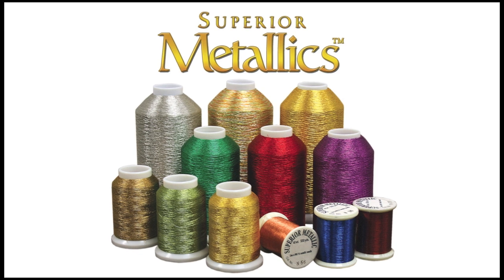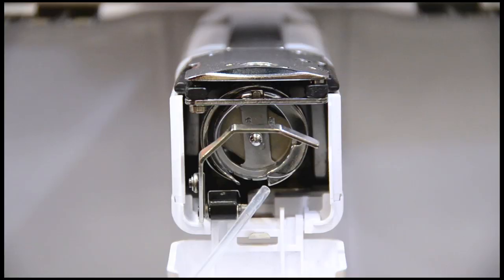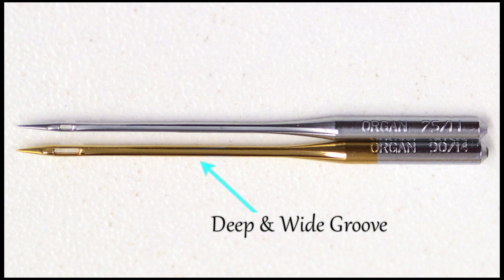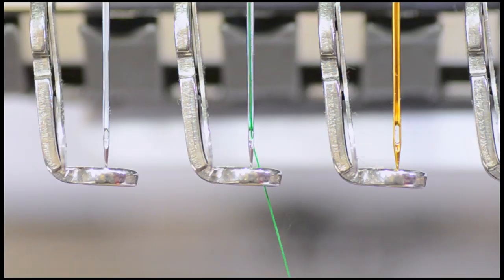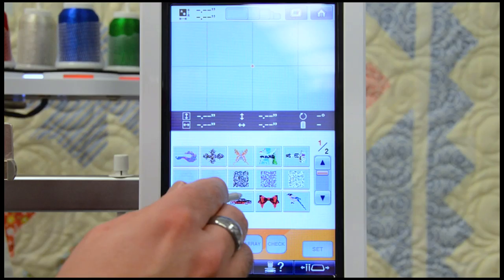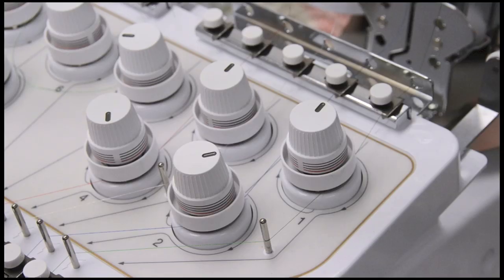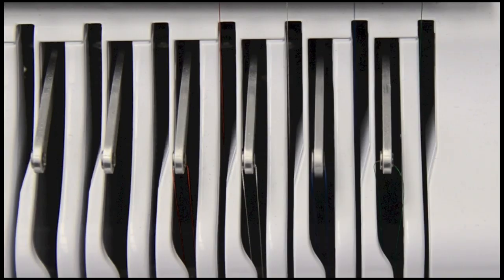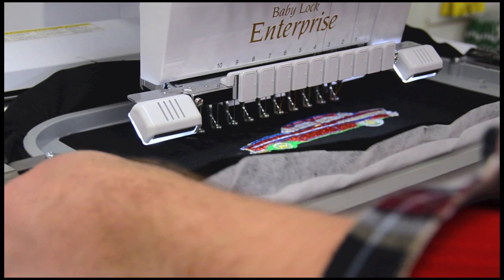Metallic Thread Embroidery on a Commercial Embroidery Machine (Baby Lock Enterprise)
Using Metallic Threads for embroidery can give you fantastic results. Start by using high-quality Metallic thread, loosening your top tension, using a size #90/14 needle, and using a smooth polyester bobbin, and you've got a recipe for a fun and exciting metallic embroidery project.
We used a Baby Lock Enterprise 10 needle embroidery machine for this video. Superior Metallic Threads and Superior Topstitch #90/14 needles were used to make the cool car piece.
We stitched at 700 SPM and didn't encounter a single break.